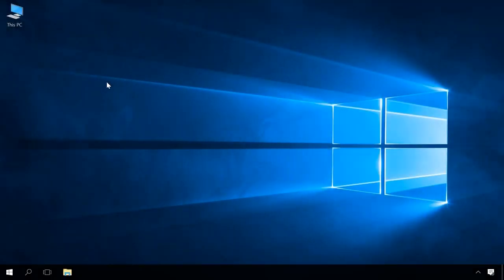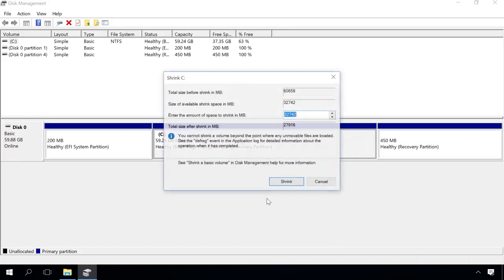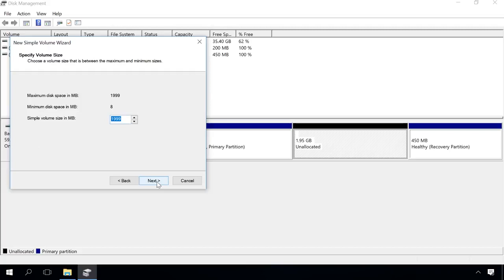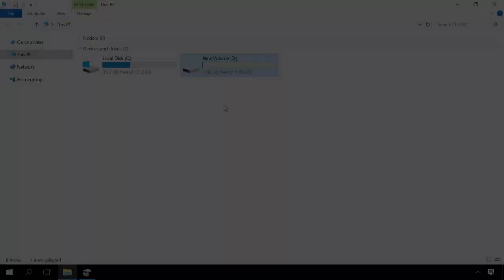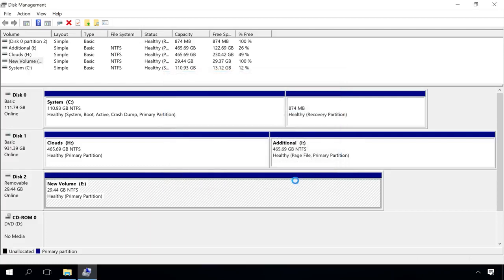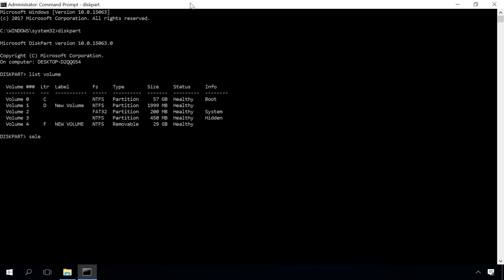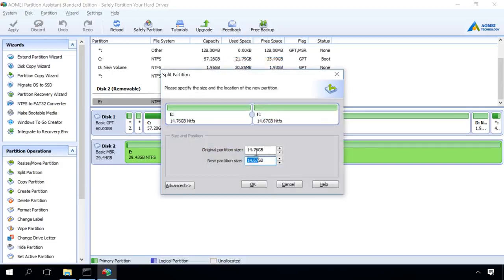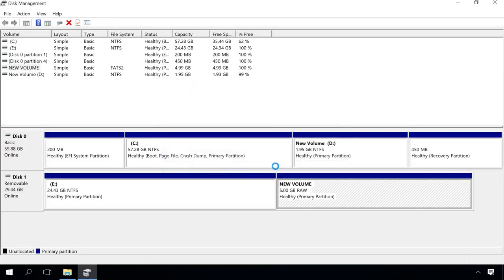How to Partition an HDD, SSD, Memory Card or USB Drive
👍 Watch how to divide a hard disk, a USB drive or SD memory card into partitions using Windows tools and with third-party utilities, and why you may need this operation.

Users often face a situation of their computer having just one local disk. It can cause certain inconveniences and difficulties: for example, you can lose important data when reinstalling your operating system, or when your OS is damaged. That’s why it’s recommended to divide a disk into two or more partitions. Leave one partition for the operating system, and turn the other into a file storage. In this case, important data remains intact even if you reinstall your Windows.

Accidental deleting of files, formatting the hard disk, a virus attack, an operating system failure or file system failure — these are only a few problems that can be solved with programs by Hetman Software

Content:
How to partition your hard disk;
How to partition a USB drive or SD card;
Partitioning with the command prompt;
Partitioning with AOMEI Partition Assistant;
You can’t see a partition;

– Converting MBR into GPT and Vice Versa: How to Install Windows on GPT or MBR Drive in EFI and BIOS.

– How to Hide or Display All Desktop Icons, Add Recycle Bin and This PC Icons.

– How to Fix a RAW Disk and Recover Data from an HDD with RAW Partitions.